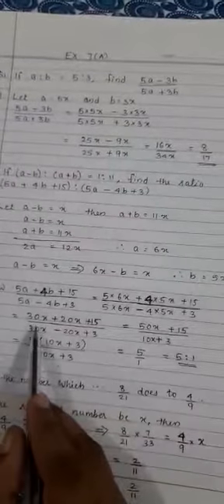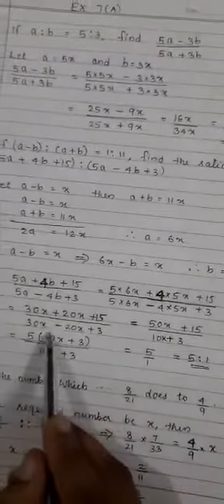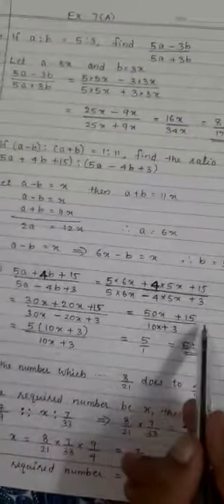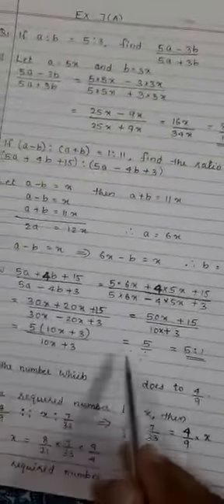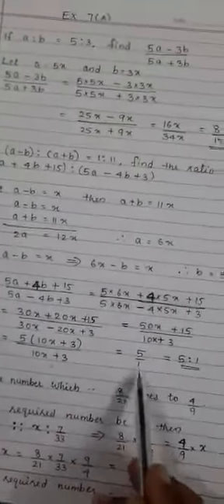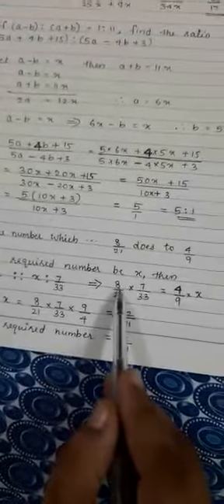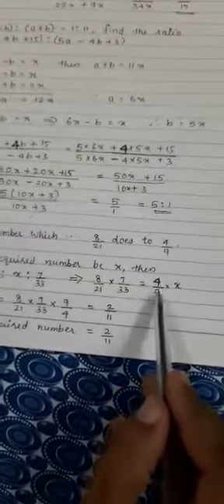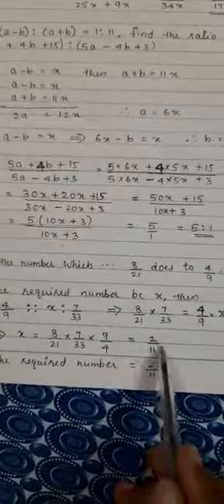Class 10 maths chapter 7 Ratio and proportion